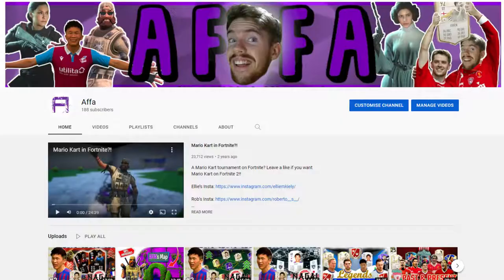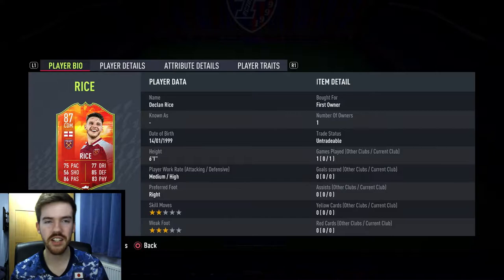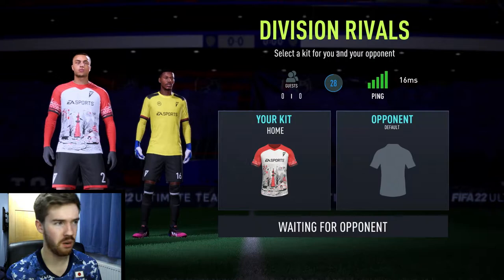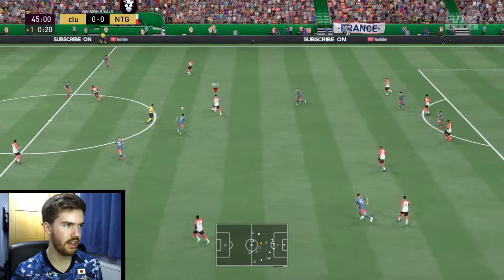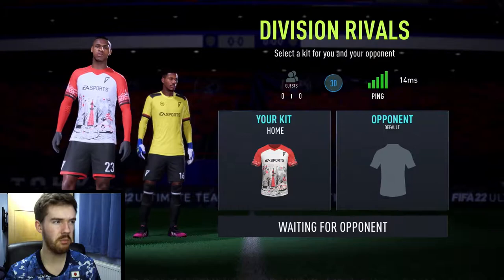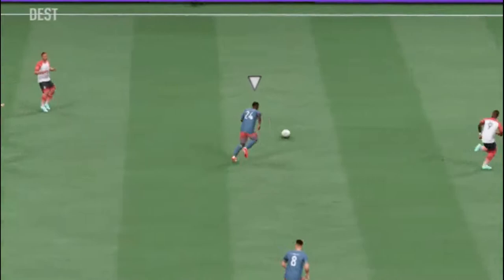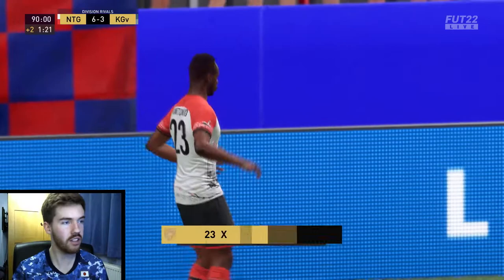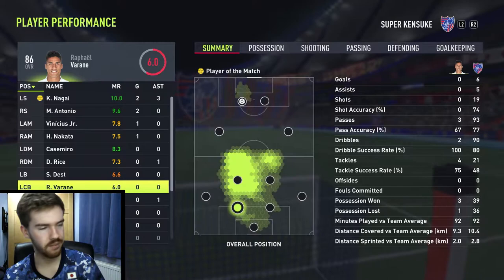SO MUCH CONTENT!! | Nagai to Glory | #4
This is easily the most content I've needed to update you on in between episodes ever!!! Apologies in advance because this video is 100mph!!!